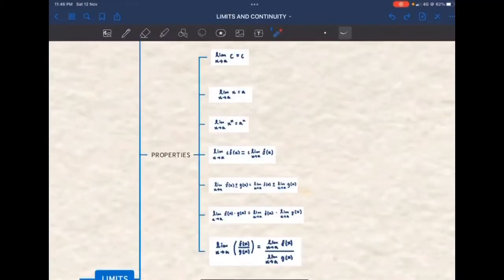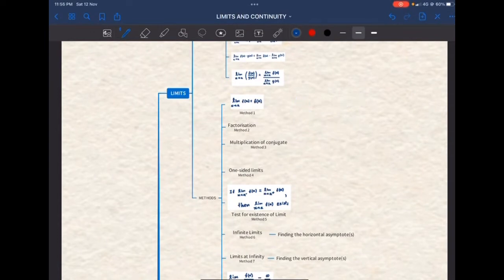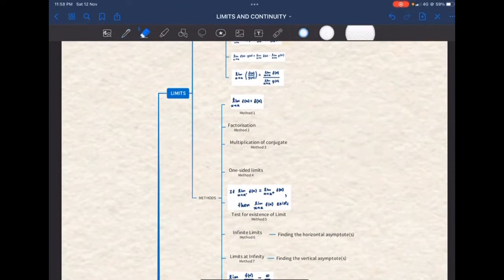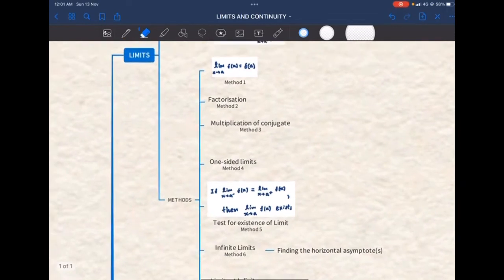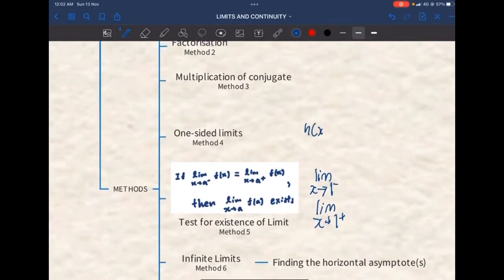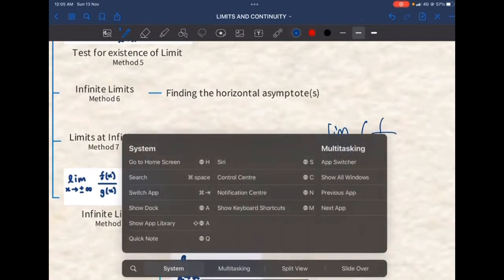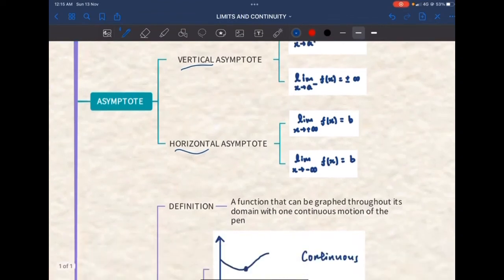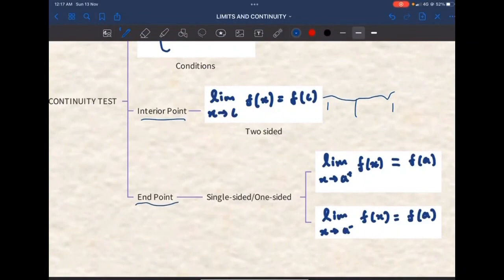MATHS PROJECT | LIMITS & CONTINUITY | Digital Mind Map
By Choo, Dennis, Adam, Aizzad
H04
KML
Batch 2022/2023